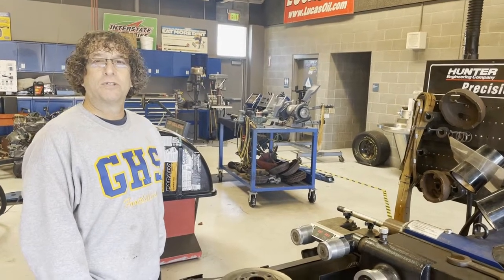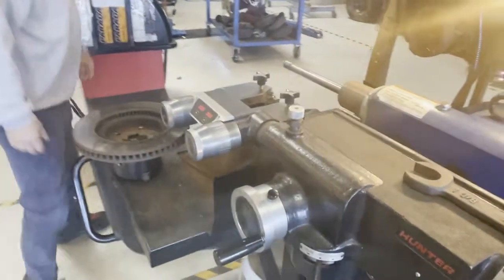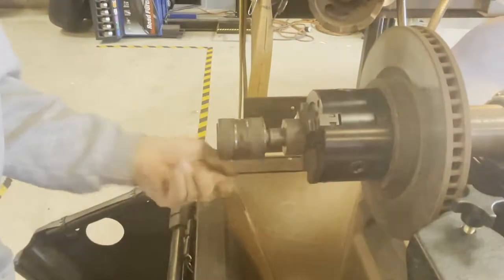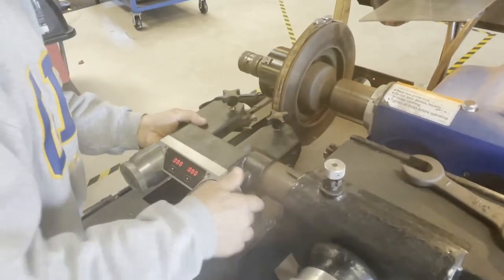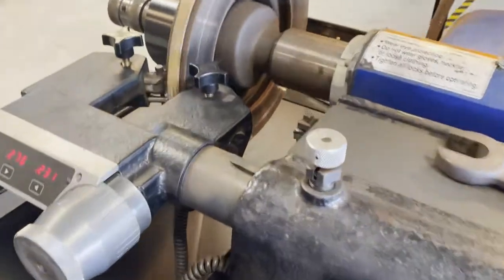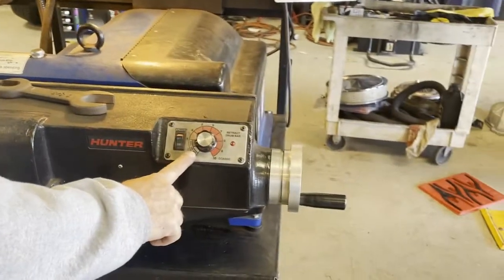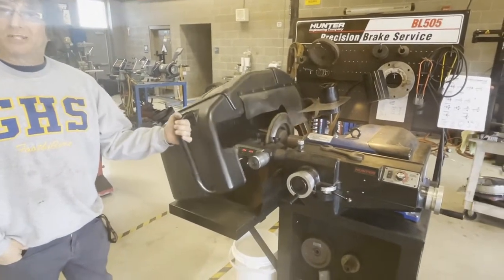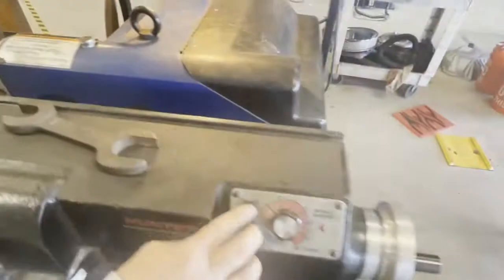How To Use A Brake Lathe For Rotors